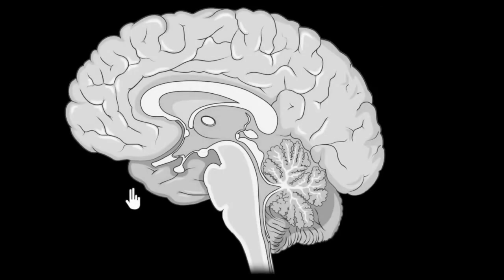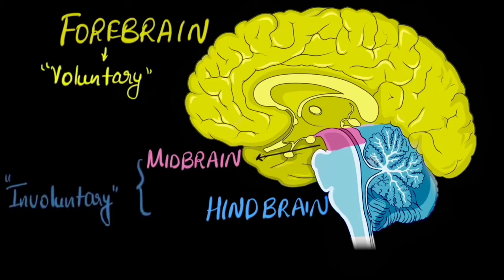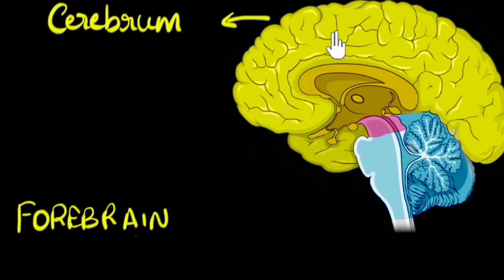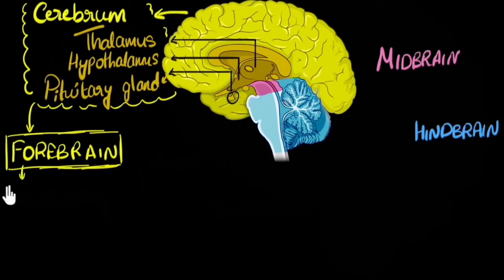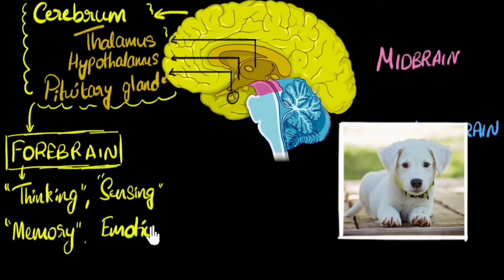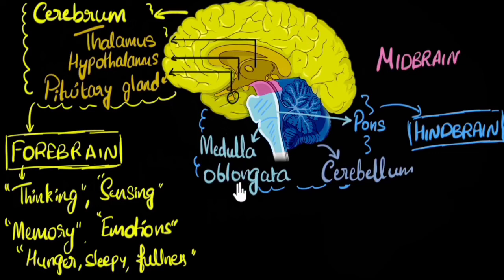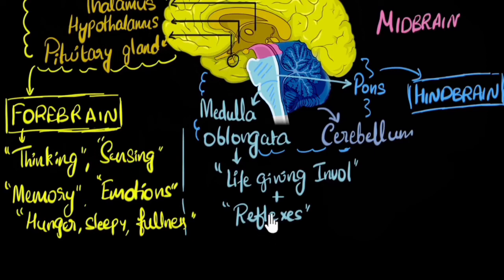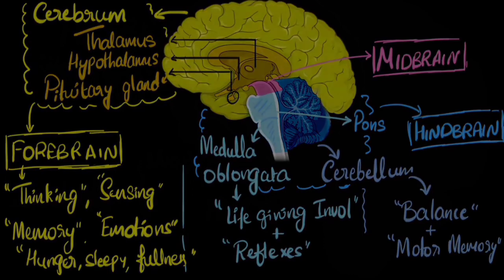Brain: Parts & functions (Fore, mid & hind) | Control & Coordination | How Brain Works?